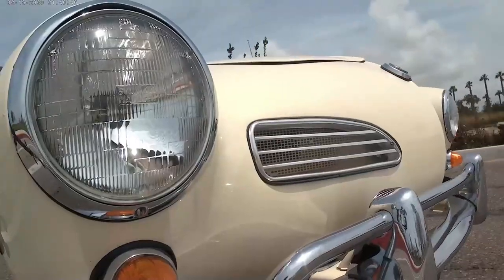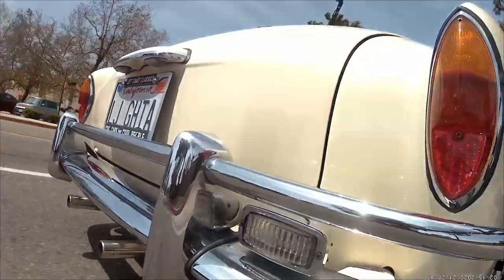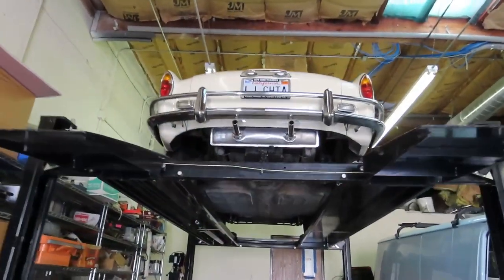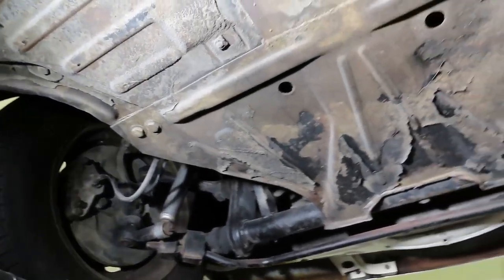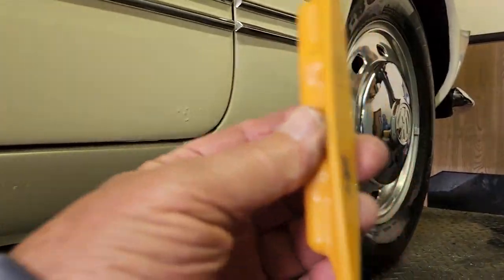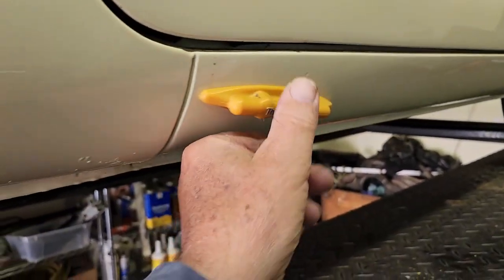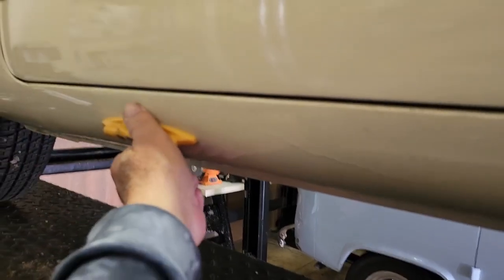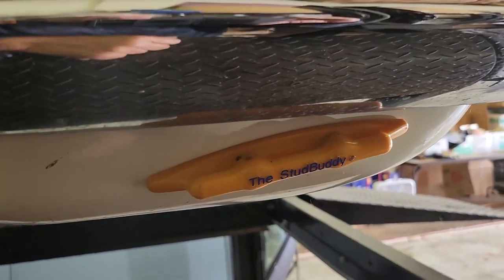Lotus White 1967 Volkswagen Karmann Ghia Convertible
to see this 1967 Volkswagen Karmann Ghia Convertible from Left Coast Classics in Sonoma California.

1967 was a low production year for the Karmann Ghia Convertible with only 4,100 built. This well-cared-for West Coast Lotus White example originated from Washington State before arriving in California in 2013. We sold it to its current Southern California owner in 2014 who has driven it just 2,200 miles since. It has been properly stored indoors, kept detailed and maintained, and is just as nice today as it was the last time I saw it.

The 1600cc engine was rebuilt approximately 12k miles ago with dual carburetors. It starts immediately, idles smoothly, and has excellent power. The shifting is excellent up and down throughout the gears and the suspension and braking are nice and responsive making this Ghia turn-key and ready to enjoy.

The exterior is in beautiful condition and is rust-free throughout. The body is straight with excellent alignments and the 2013 repaint is smooth and glossy. It has a newer, high-quality cloth top in great condition and fitment along with a clear rear window. The chrome, trim, and lenses show well along with the original steel rims, proper trim rings, and hubcaps wrapped in an older yet excellent set of proper 165 R15s. The undercarriage is equally tidy and original with excellent pans, inner rockers, bulkhead, and wheel wells.

The cockpit is a combination of original and replacements. Adding to the charm are the original dashboard and square weave carpeting. The seats have been properly reupholstered and door cards and panels replaced. The car includes a set of sheepskin seat covers that were installed when the current owner purchased which has helped preserve the seating. The newer top fits beautifully and included a new headliner at the time of installation along with a matching chocolate cloth boot cover with tan piping.

If you would like more information about this 1967 VW Karmann Ghia Convertible take a look for the full detailed description and to see the photo gallery of this cool Ghia.

Donn Dabney

Thanks for watching our Karmann Ghia Convertible walk around, engine running and test drive video - please leave a nice big thumbs up and a like on this nice classic Karmann Ghia!

Video Timeline:
0:00 Intro
0:42 Exterior walk around w/ engine running
1:55 Let's go for a drive in this classic Karmann Ghia!
4:52 Peek under the hood - Start, engine running, and exhaust note
5:23 Undercarriage walk under
6:06 Magnet test - walk around showing solid body with a magnet
7:10 Enjoy another walk around the car with the engine running